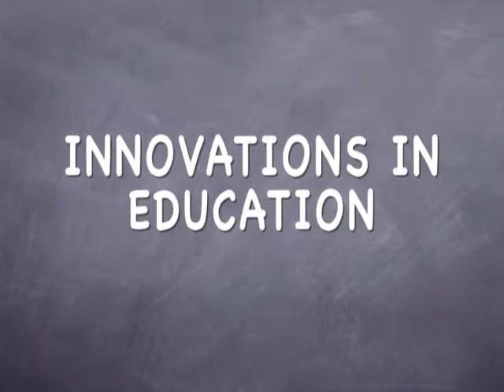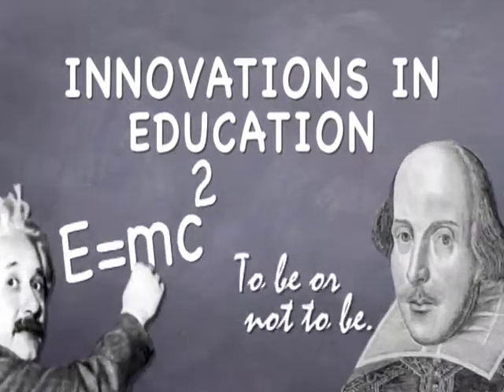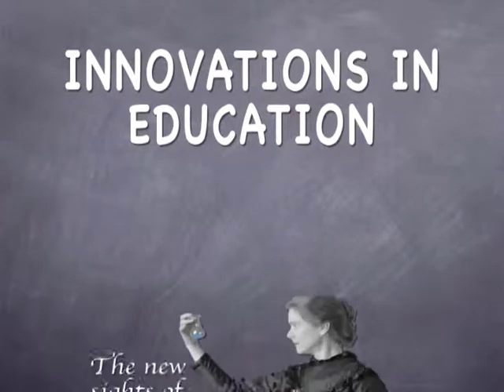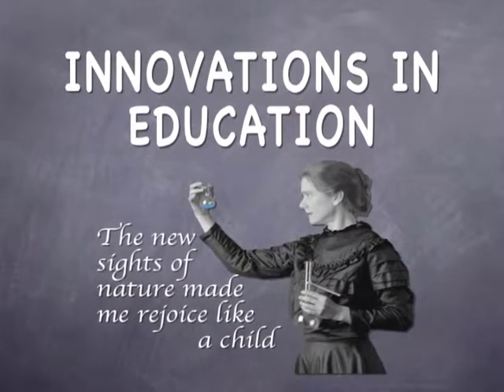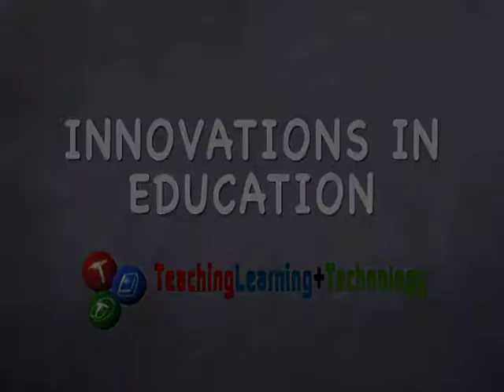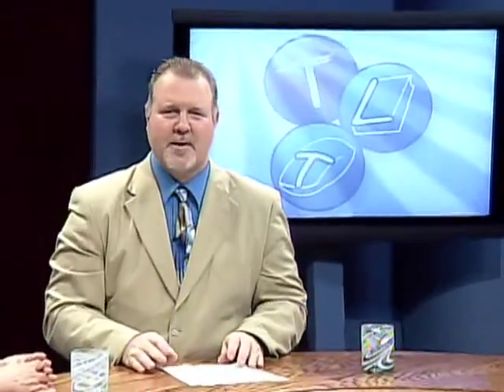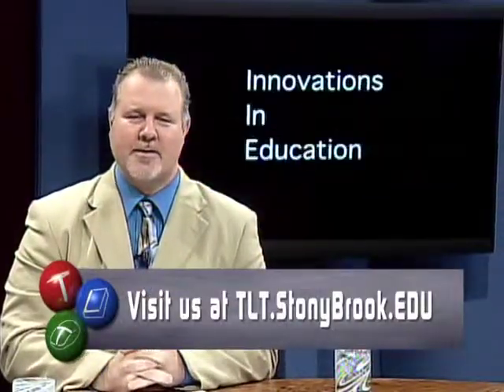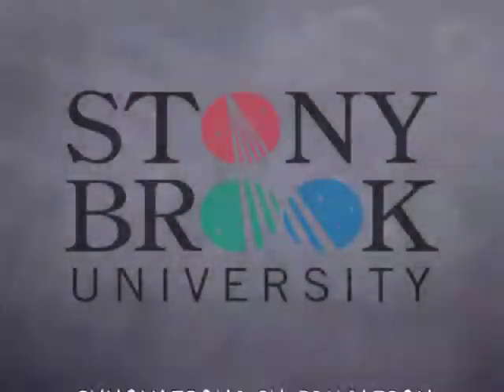Kathleen Shurpin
Kathleen Shurpin, a professor of nursing at Stony Brook and recipient of the SUNY Chancellors award for teaching, uses classroom time to help students address a research problem using guided questions in a group process.  Students use computers during class time to do research.  The questions guide them to information that help the students solve clinical problems.  Students share with each other the processes they used to find the information they need.  Kathleen teaches the student about information evaluation and reliability.